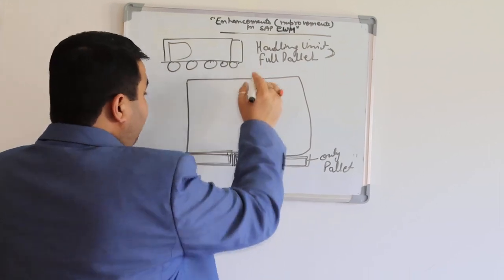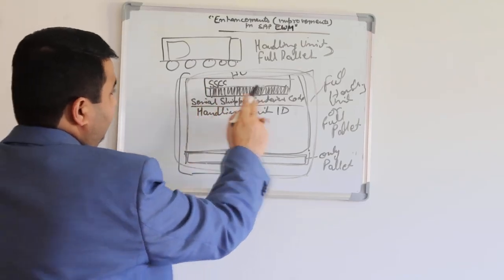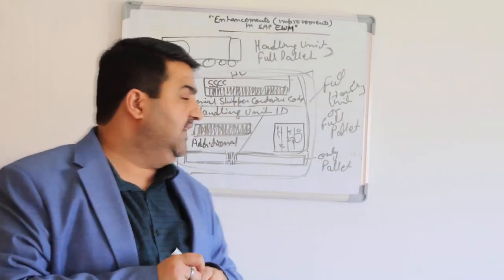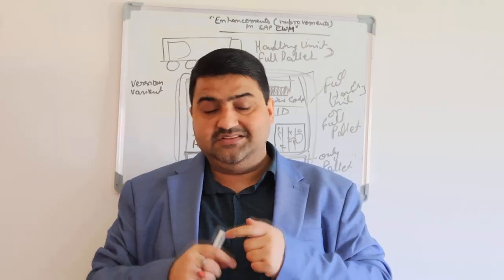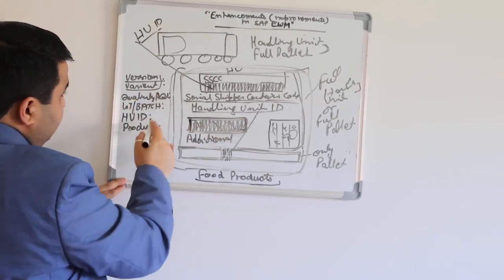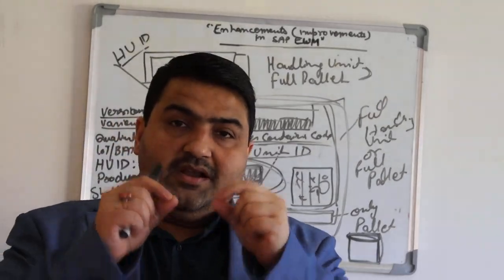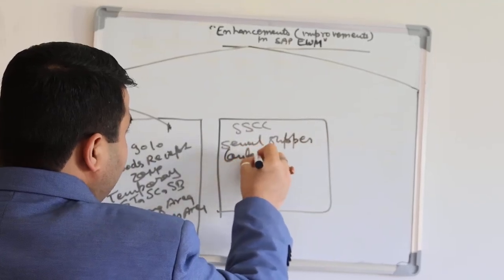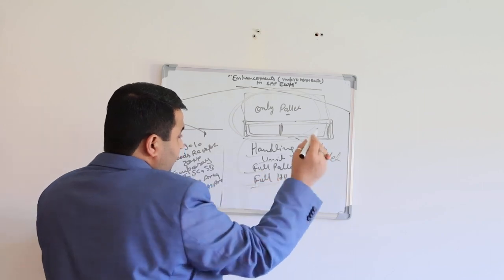SAP EWM RF Screen Enhancements in SAP EWM Handling Unit Barcode Guide Mans Nagar LearnWithMans